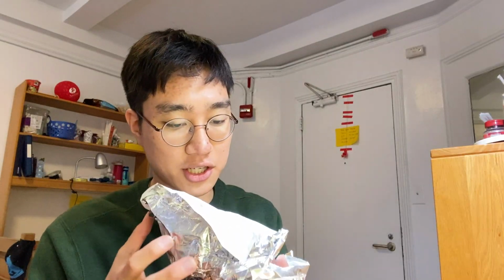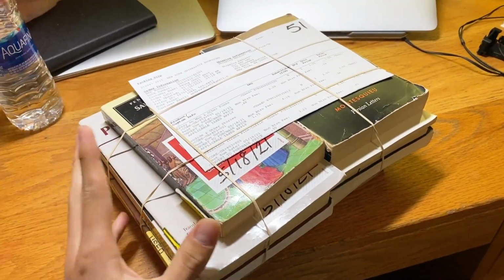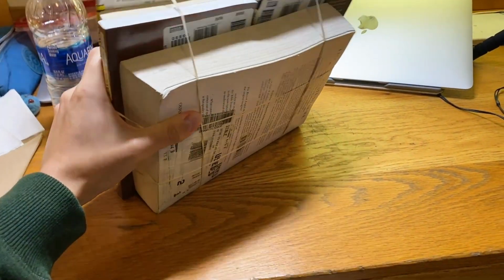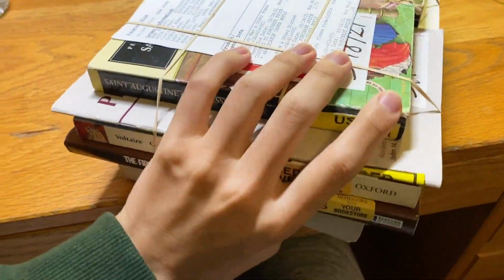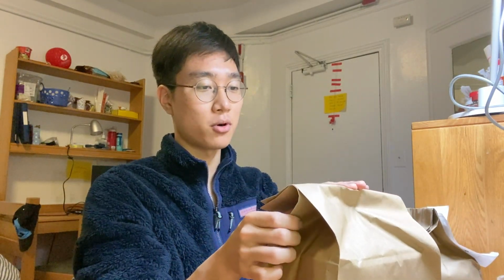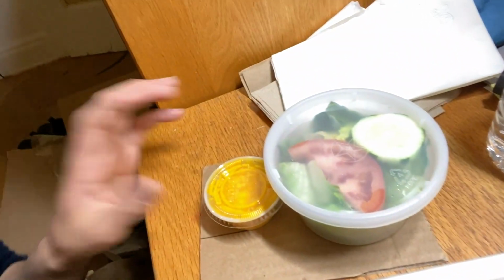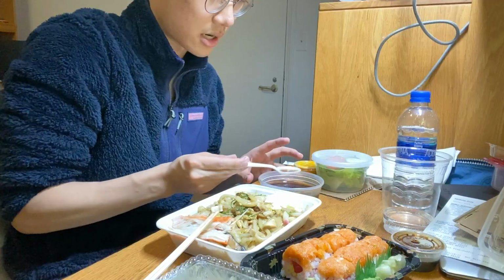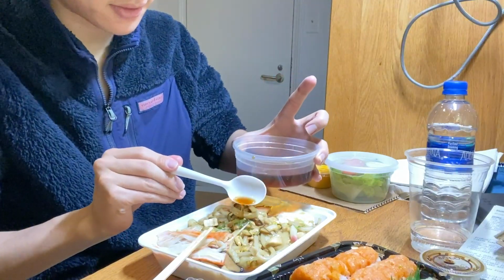School starts tomorrow, but I’m not mentally ready yet…